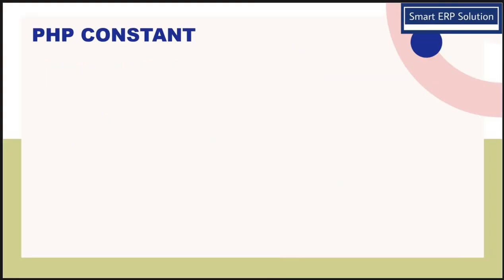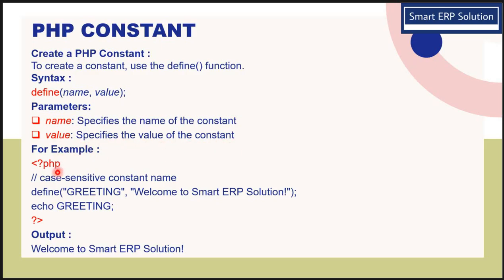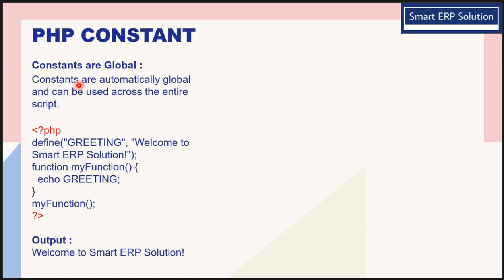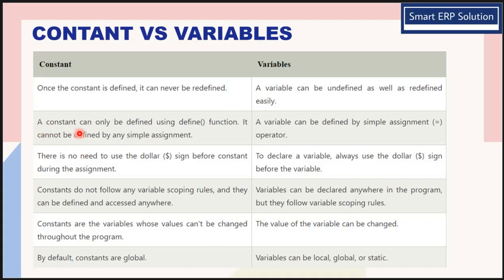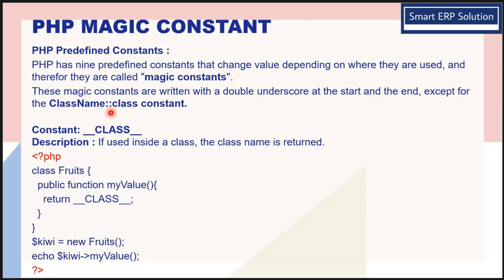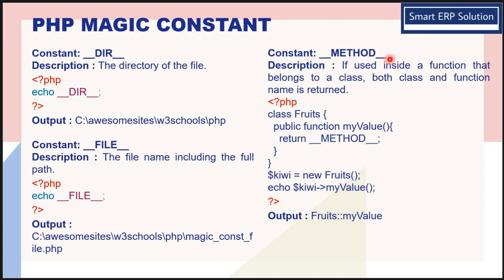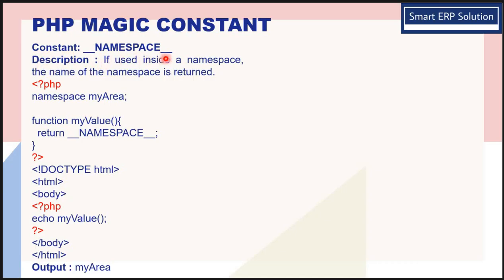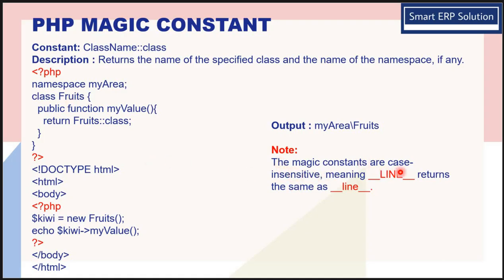PHP Constant | PHP Magic Constant | Part 9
PHP Constant | PHP Magic Constant | Part 9 - Smart ERP Solution

Today's Learning Outcome :
PHP Constant | PHP Magic Constant

A constant in PHP is a name or an identifier for a simple value. A constant value cannot change during the execution of the PHP script.

1. By default, a PHP constant is case-sensitive.
2. By convention, constant identifiers are always uppercase.
3. A constant name starts with a letter or underscore, followed by any number of letters, numbers, or underscore.
4. There is no need to write a dollar sign ($) before a constant, however one has to use a dollar sign before a variable.

00:00 – 00:53 – Today’s Agenda
00:54 – 01:59 – What is PHP Constant
02:00 – 02:58 – Create PHP Constant
02:59 – 04:23 – PHP Constant Keywords | PHP Constant Arrays
04:24 – 05:52 – Constant are Global | Summary
05:53 – 07:36 – Constants Vs Variables
07:37 – 09:25 – What is PHP Magic Constant
09:26 – 13:47 – Examples of PHP Magic Constant
13:48 – 14:43 – SMARTLEARN – LMS
14:44 – 15:21 – Smart ERP Solution

PHP Predefined Constants :
PHP has nine predefined constants that change value depending on where they are used, and therefor they are called "magic constants".
These magic constants are written with a double underscore at the start and the end, except for the ClassName::class constant.

Note: Unlike variables, constants are automatically global across the entire script.

We have our own LMS. SMARTLEARN is cloud based user-friendly Learning Management System. You will get 24 X 7 hours access by login with a unique username and password. The full course content has been uploaded in the LMS. If you want to download the content, you need to login in our LMS. If you will register in our LMS, you will also get a chance to do a Project with us.

You will get a Register button.
After Registration you will get the login details of the LMS.

If you have any doubt, please comment us here. We shall guide you.
We shall continue our Video Session through this YouTube channel.